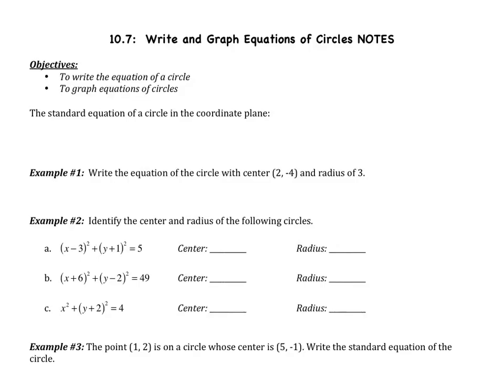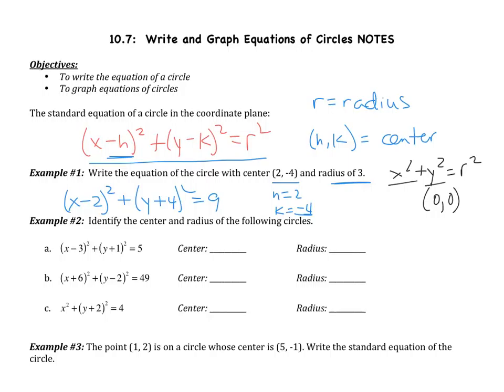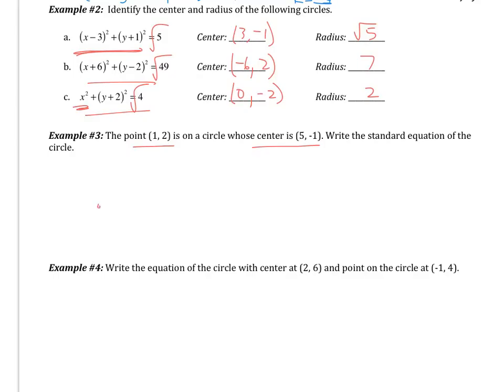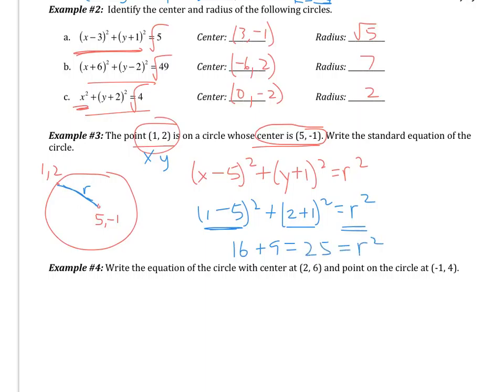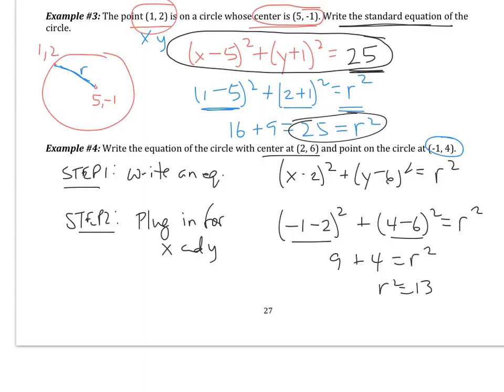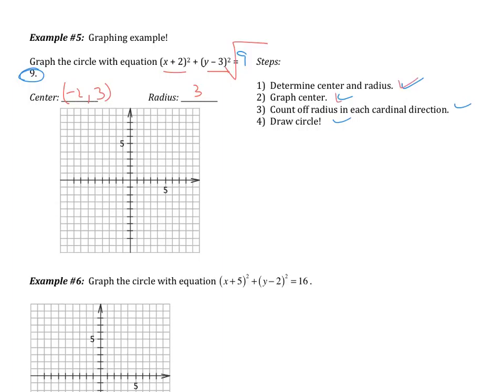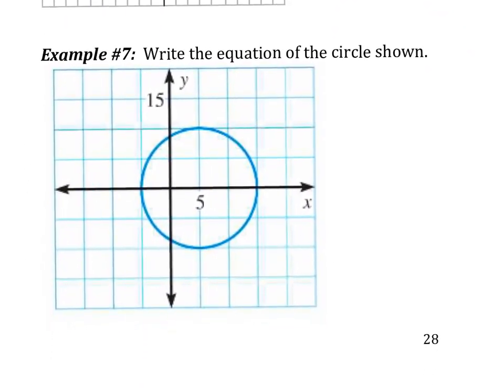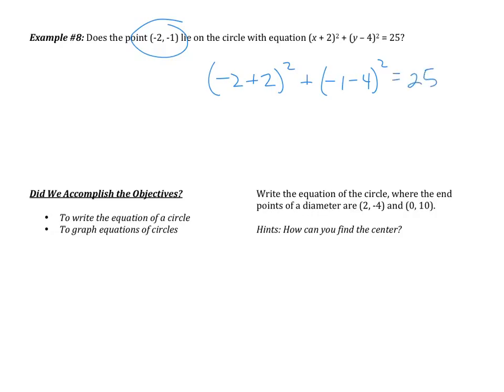10-7 Equations of Circles